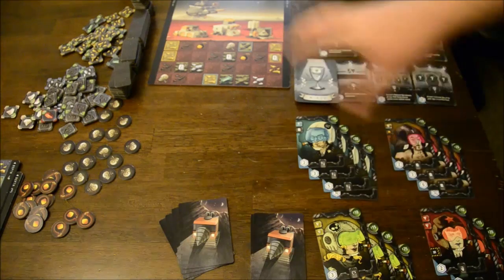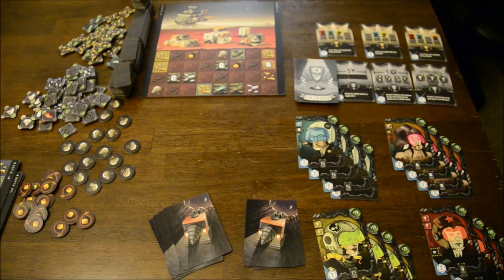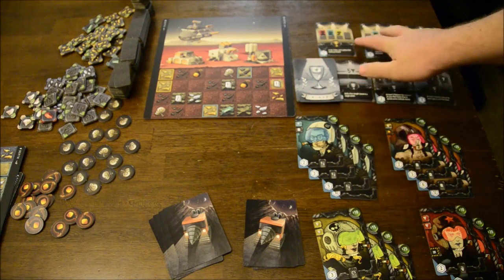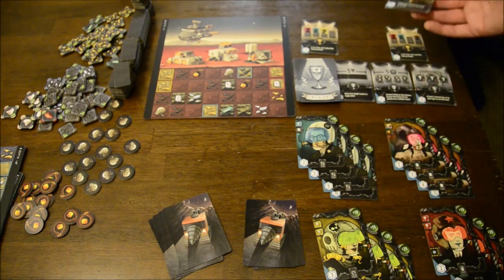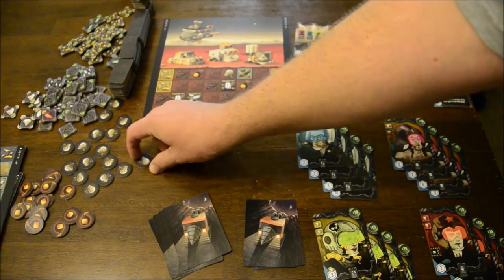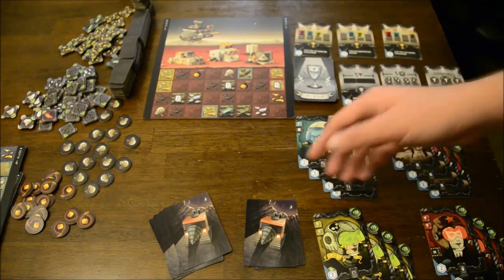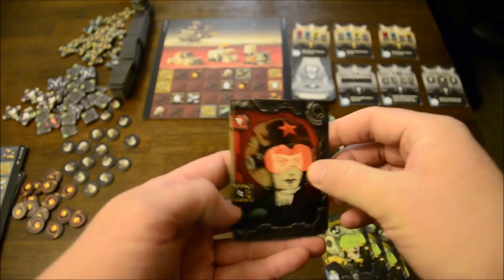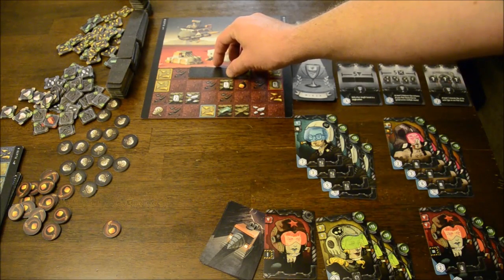Super Motherload review - Board Game Brawl